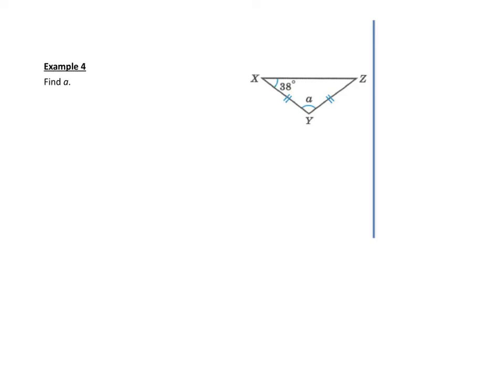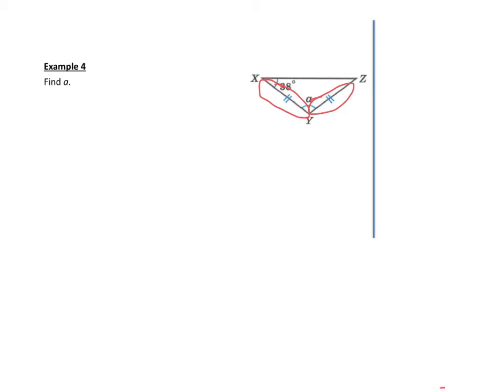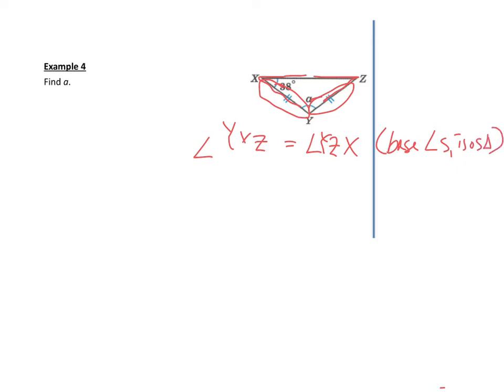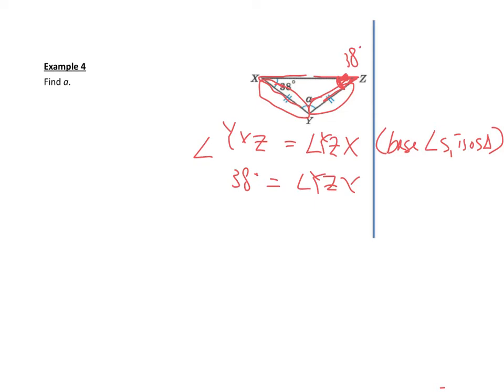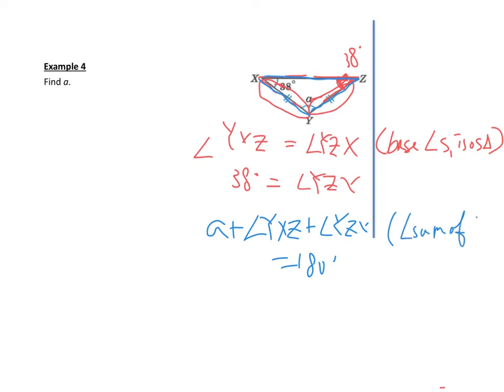SPKC S2 Ch 8.2 Example 4